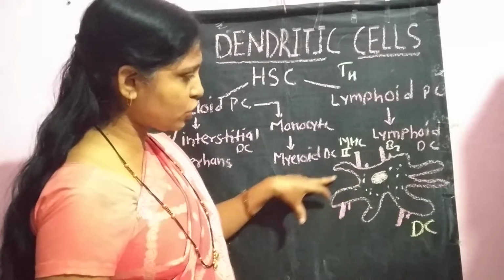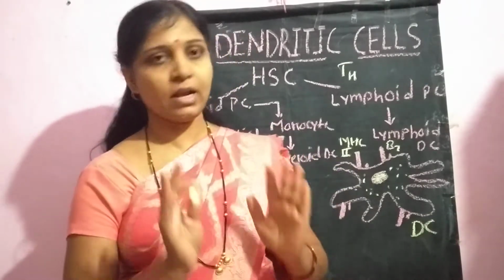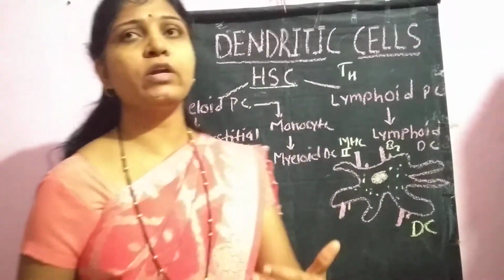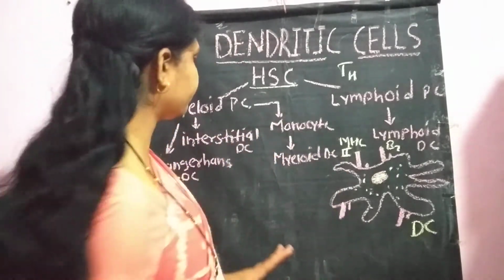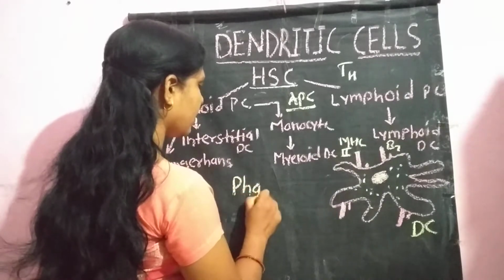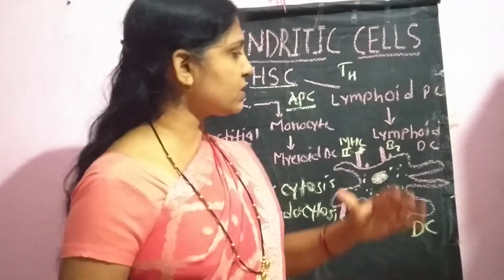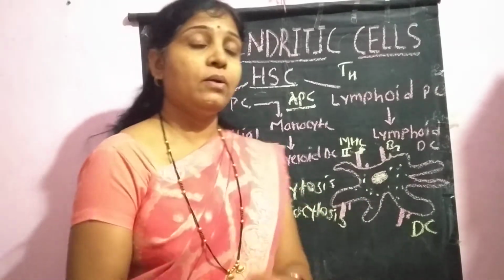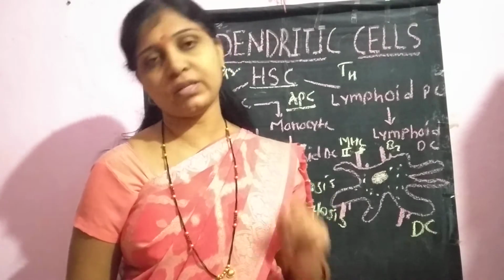Dendritic cells by Dr. R.D. Joshi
Structure and function of Dendritic cells